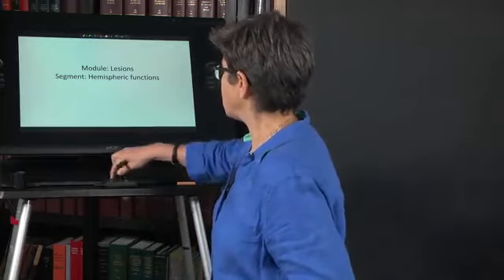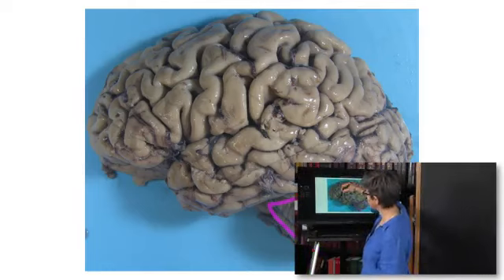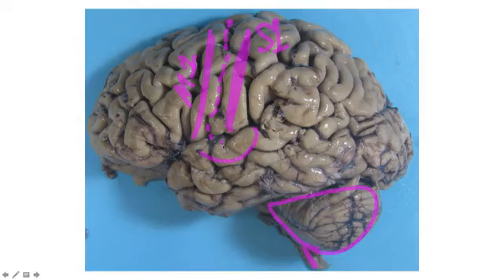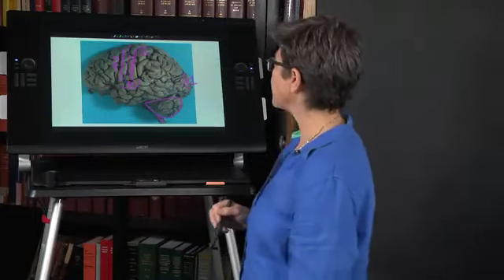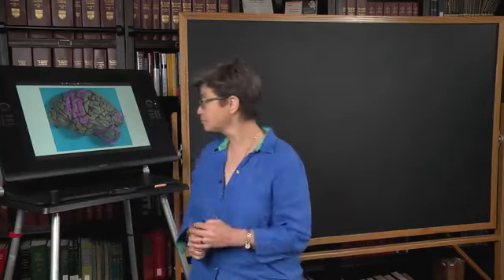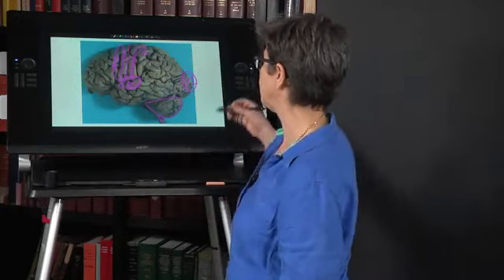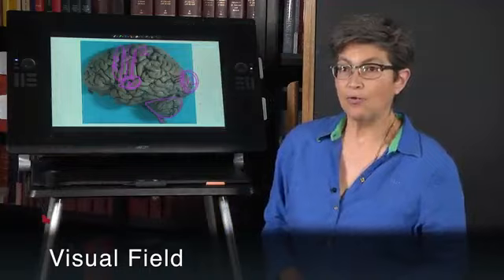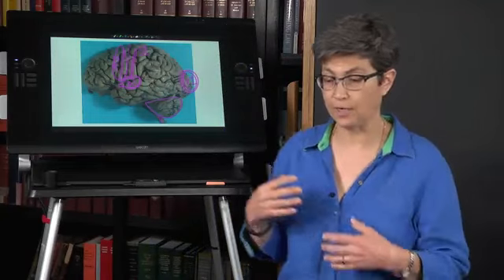Rising Brains. Ltd BrainRx UK. Brain EF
Understanding the Brain!